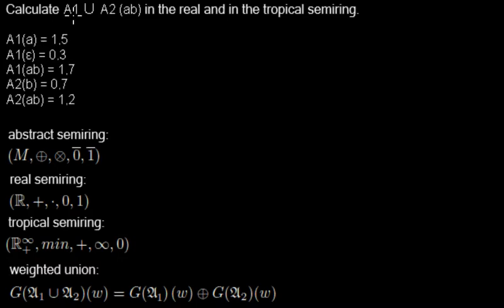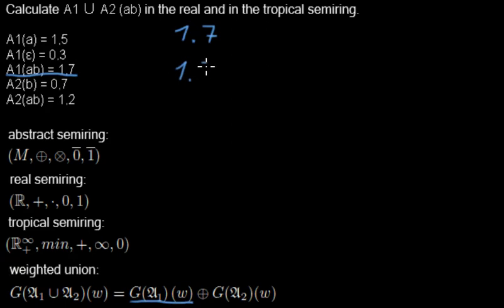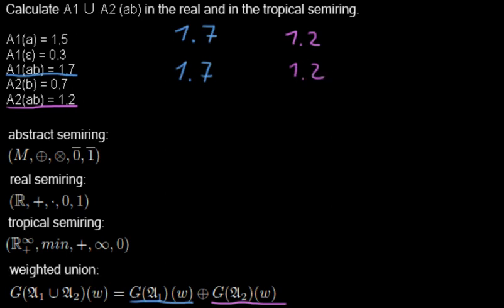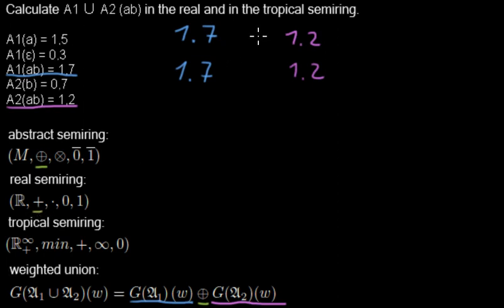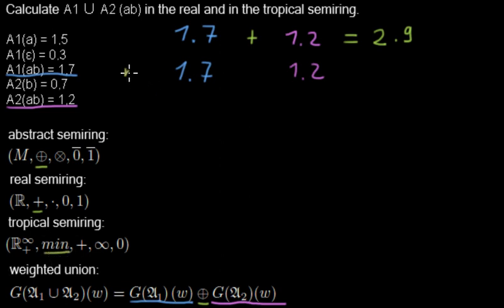Calculating Weight of Union (Real and Tropical Semiring)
How to calculate the weight of a word in the union of two weighted automata.